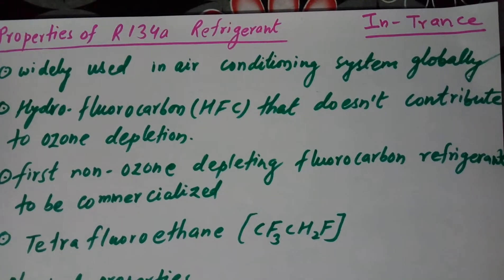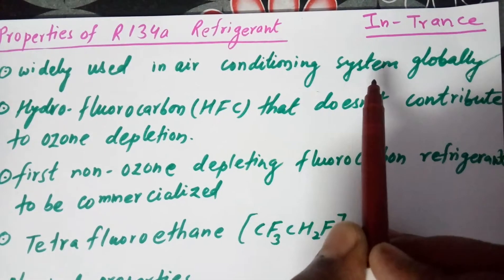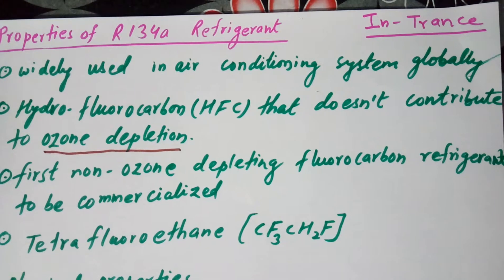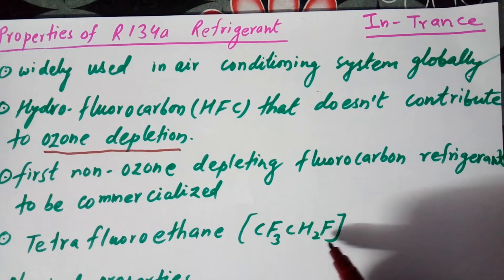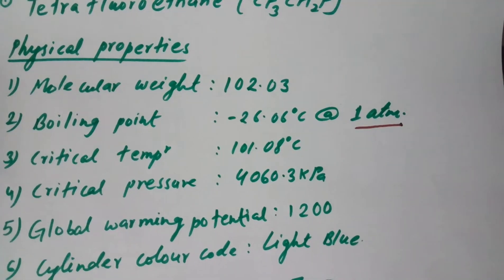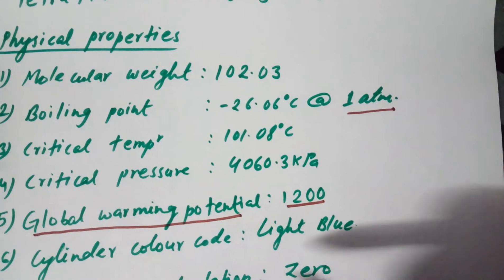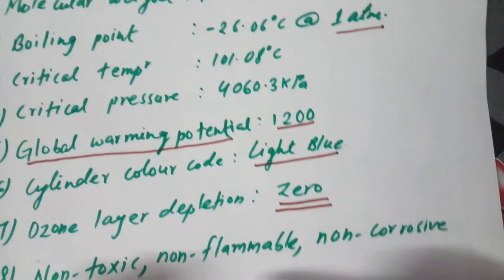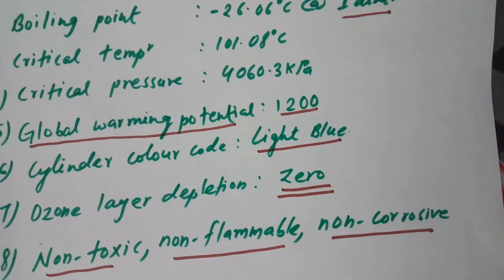Properties of R134a Refrigerant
Physical properties of R134a refrigerant